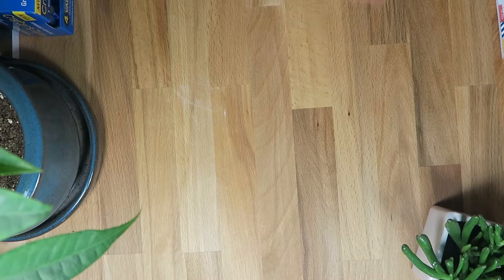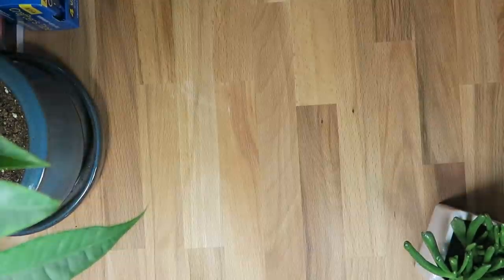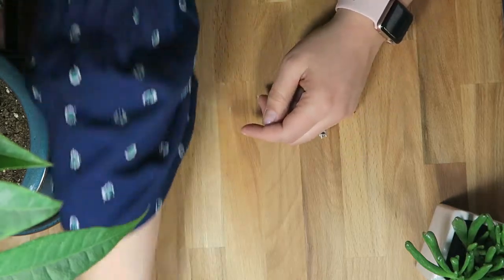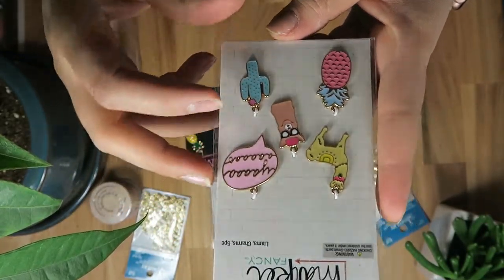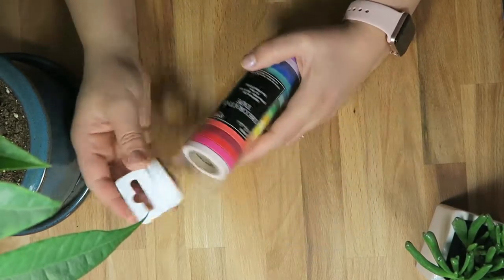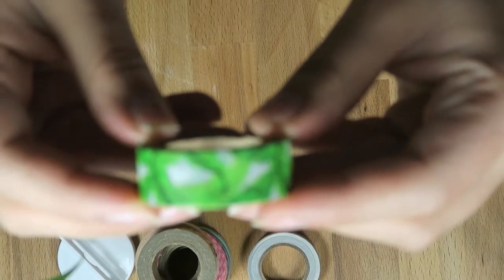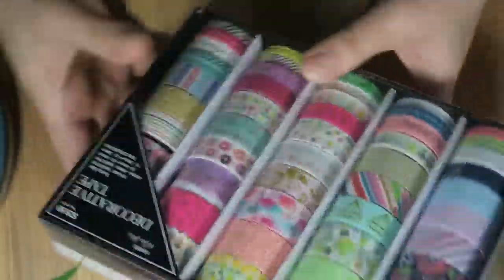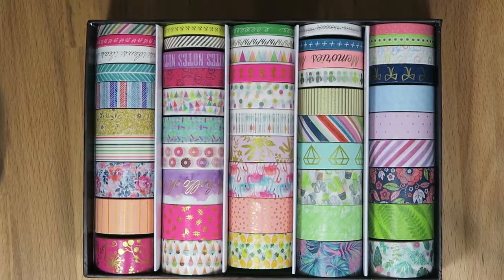Hobby Lobby Planner Goodies Haul